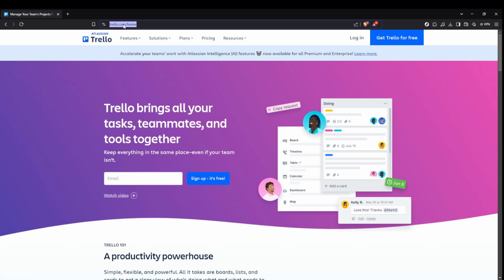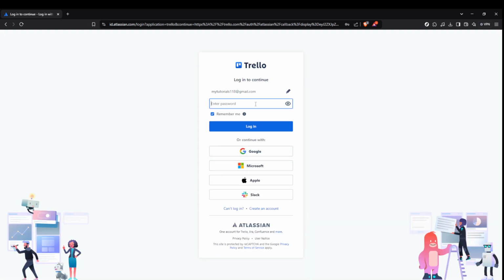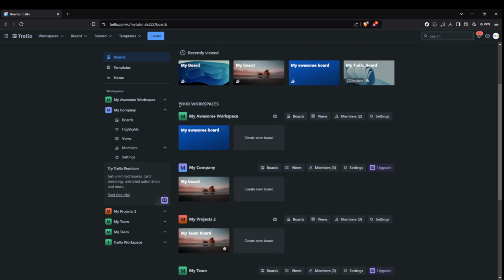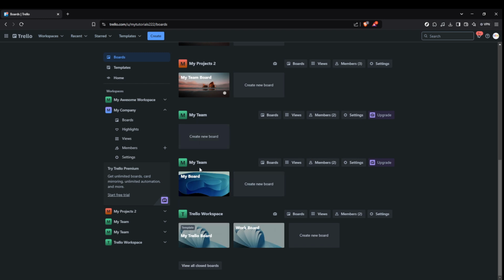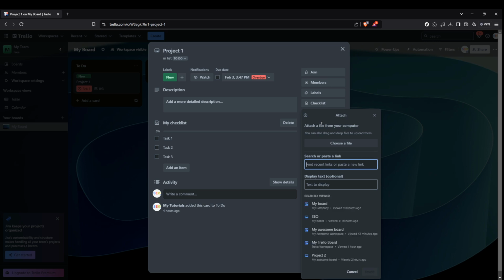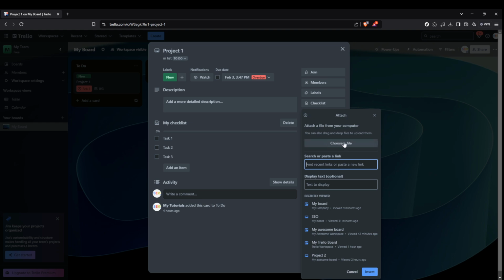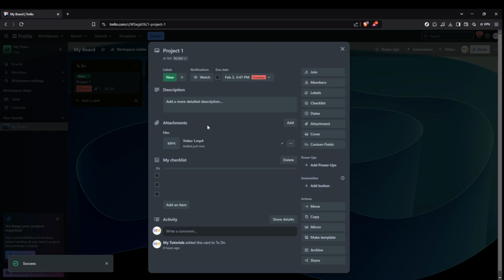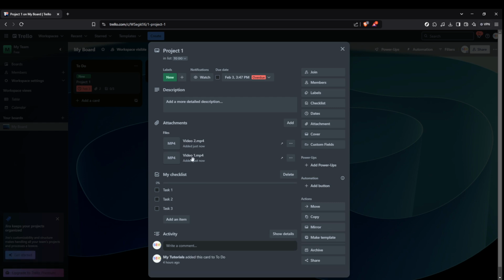How to Upload a Video and Save It in Trello [2025 Full Guide]